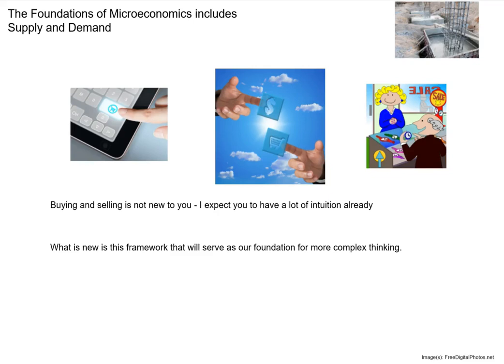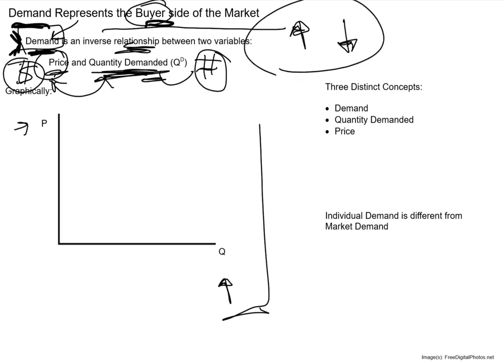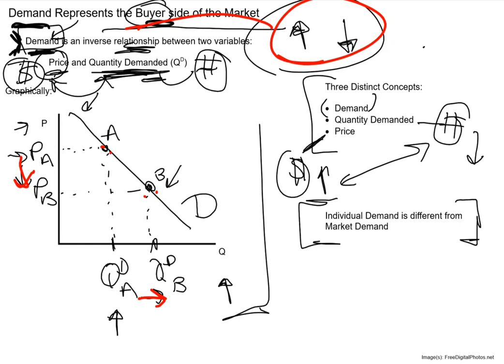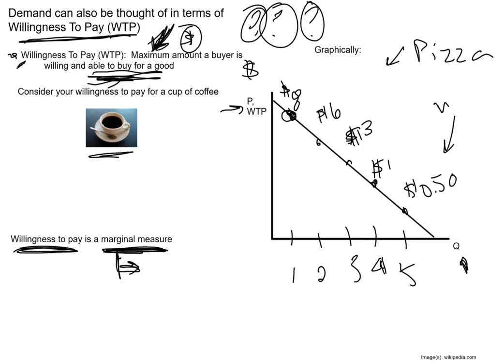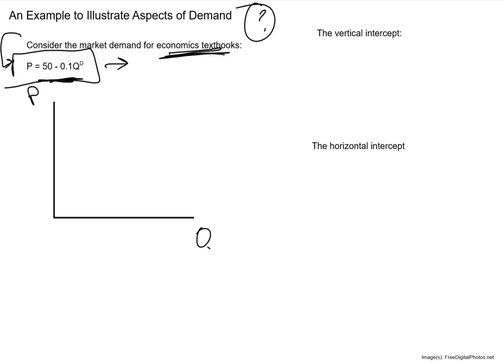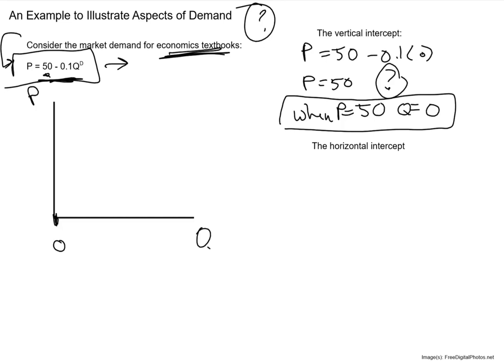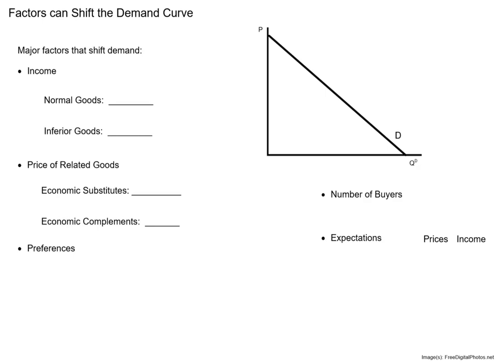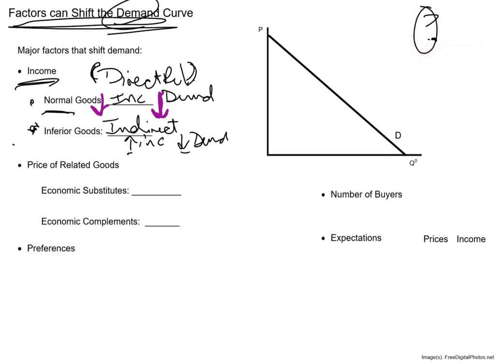BIZ 2021 - Topic 3 (Part 1)